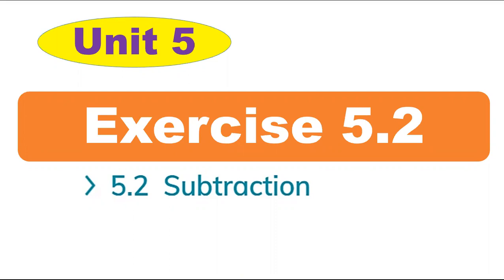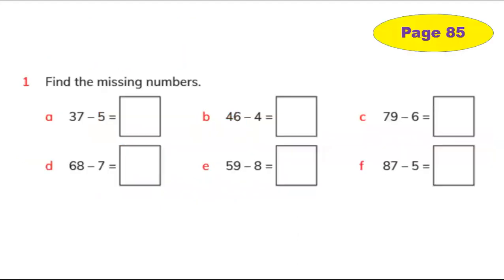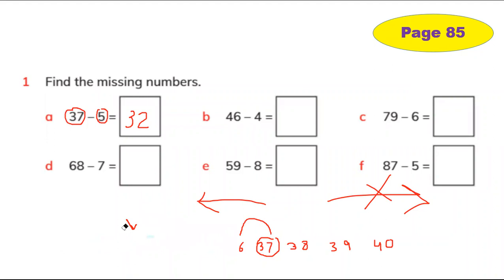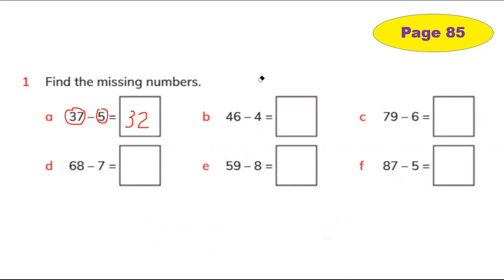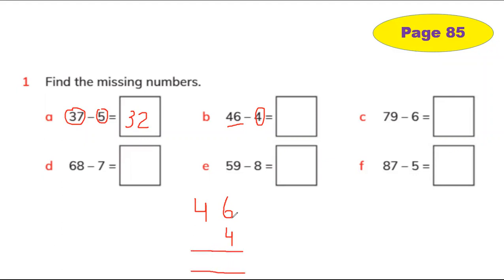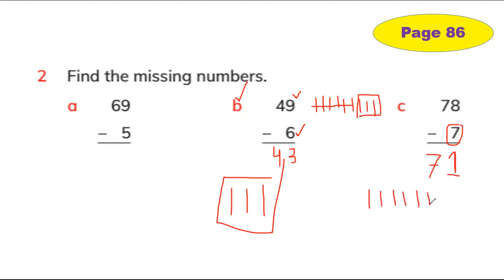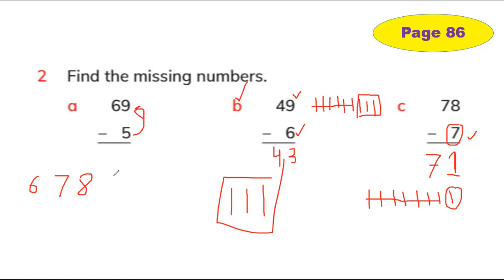Exercise 5.2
Subtraction Page 86